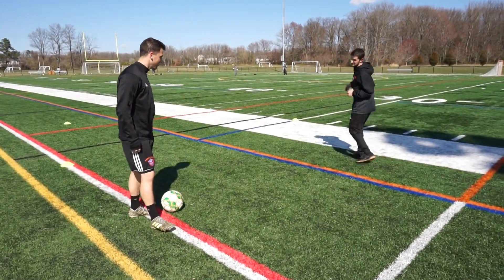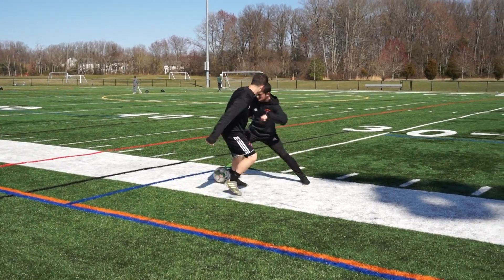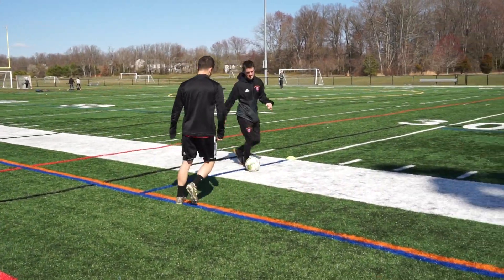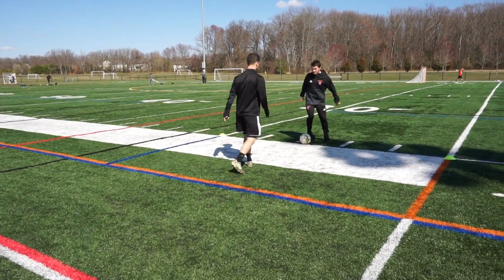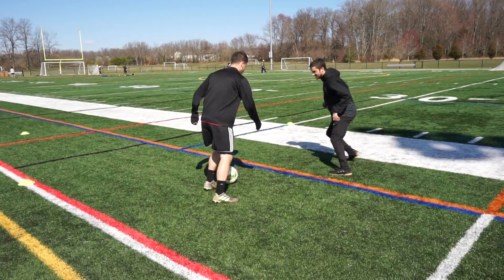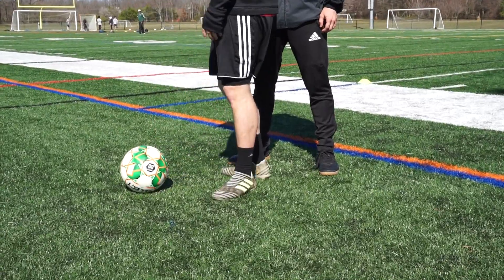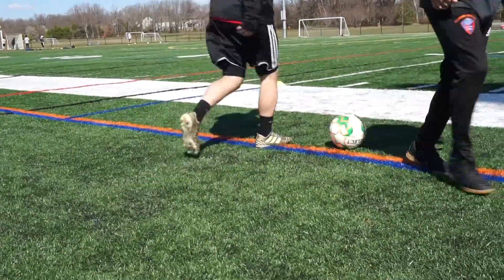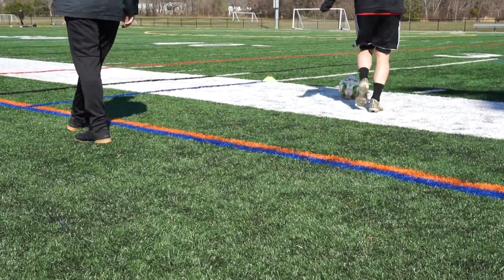Diamond Soccer Panna Game